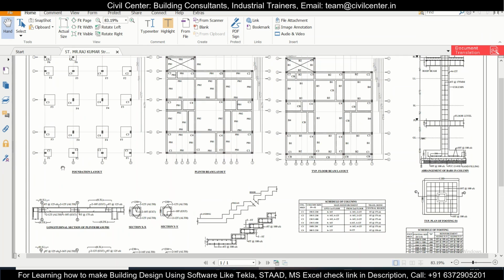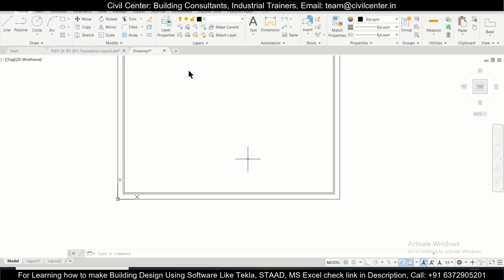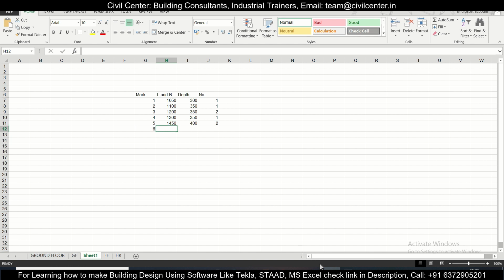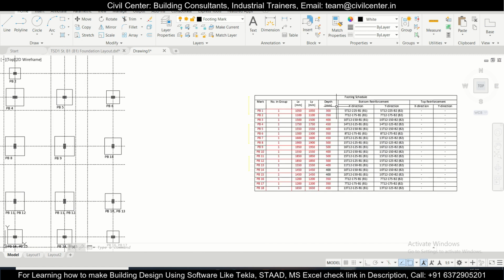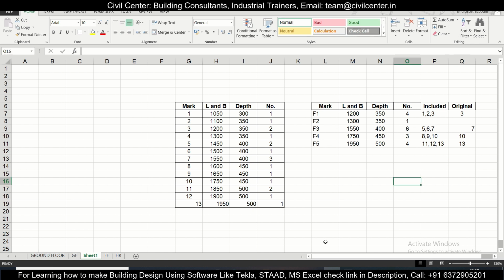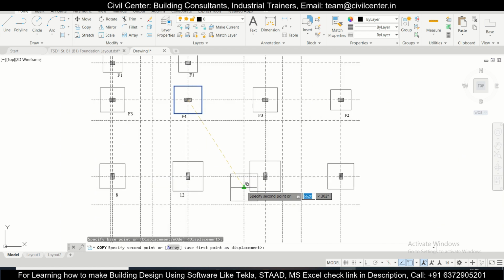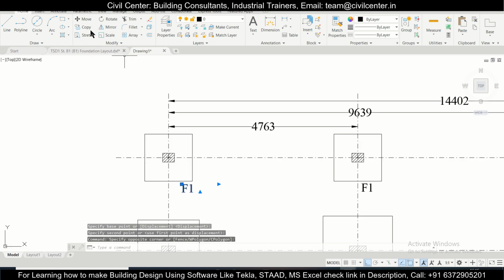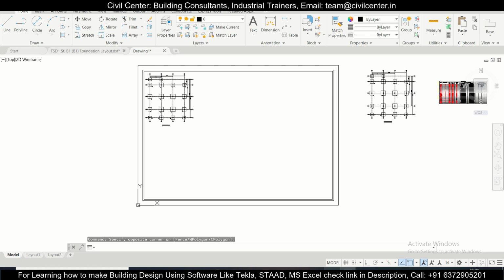Structural Drawing Preparation Part 1|| Foundation || House Footings|| House Foundation Plan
Structural Drawings include the layout, sizes and reinforcement details of all the structural members like Slabs, Beams, Columns, Footing, Staircase Etc. Architectural Drawings and Structural drawings are compulsory requirements before starting any work.
In this video, we have shown how to make the Foundation Layout.
For Videos on the Design of this Building in Tekla Structural Designer

We also provide industrial Training to Civil Engineering Students as well as professionals which include courses on Building Design, Detailing Estimation, 3D Modelling and Survey  by using Software like STAAD. Pro, Tekla Structural Designer, Revit Structures, Tekla Structures, MS Excel, E-Survey. In training our goal is to make our trainees ready for the industry by getting them trained in Live Projects.

*تحضير الرسم الإنشائي الجزء الأول || مؤسسة || أرضيات البيت || خطة مؤسسة البيت
*Te Whakariterite Tuhituhi Hanga Wahanga 1 || Tuuturu || Whare Takahanga Whare || Mahere Mahere Whare
*结构图准备第 1 部分||基础 ||房屋地基||房屋基础计划
*結構圖準備第 1 部分||基礎 ||房屋地基||房屋基礎計劃
*Vorbereitung der Tragwerkszeichnung Teil 1|| Stiftung || Hausfundamente|| Stiftungsplan des Hauses
*கட்டமைப்பு வரைதல் தயாரிப்பு பாகம் 1 || அறக்கட்டளை || வீட்டு அடிச்சுவடுகள் || வீடு அறக்கட்டளை திட்டம்
*Penyediaan Lukisan Struktur Bahagian 1 || Asas || Kaki Rumah || Pelan Asas Rumah
*Préparation du dessin de structure, partie 1|| Fondation || Semelles de maison|| Plan de fondation de la maison
*Strukturell tegning Forberedelse Del 1 || Grunnlag || Husfot || Husets grunnplan
*Strukturell Zeechnen Virbereedung Deel 1 || Fondatioun || House Footings || Haus Foundation Plang
*Příprava strukturální kresby Část 1 || Nadace || Dům Footings || Dům nadační plán
*Rakennepiirustuksen valmistelun osa 1 || Säätiö || Talon jalat || Talon säätiösuunnitelma
*Strukturel tegning Forberedelse Del 1 || Fundament || Husfod || Husfundationsplan
*Preparación de planos estructurales, parte 1 || Fundación || Zapatas de la casa || Plan de cimentación de la casa
*Preparazione del disegno strutturale Parte 1|| Fondazione || Basi di casa|| Piano di fondazione della casa
*Voorbereiding constructietekening deel 1|| Stichting || Huisvesting|| Huis Stichting Plan
*Uppbygging teikningar Undirbúningur 1. hluti || Grunnur || Húsfótur || Skipulag hússins